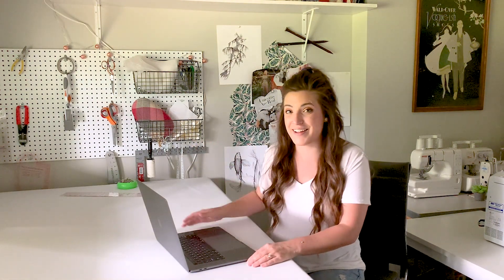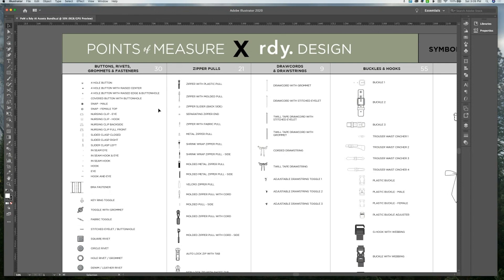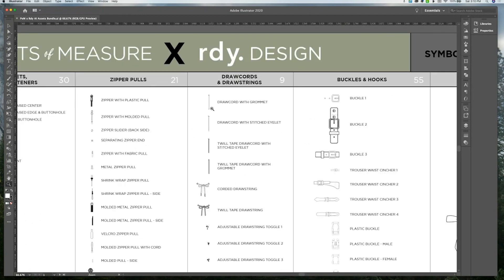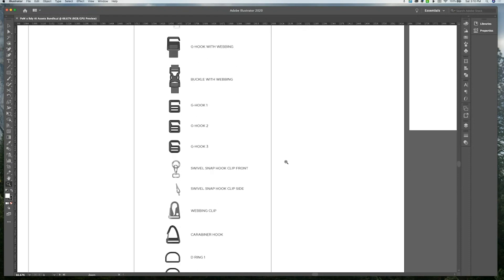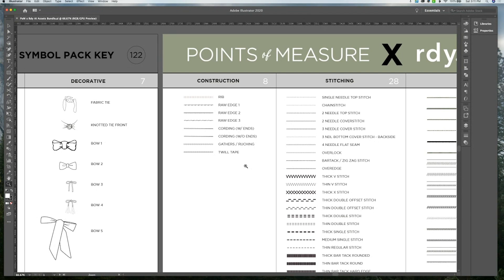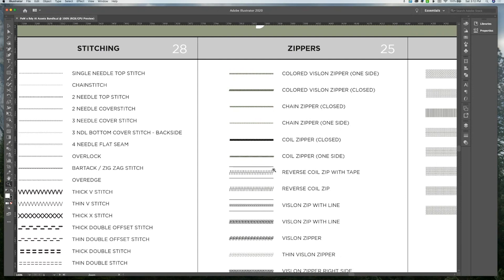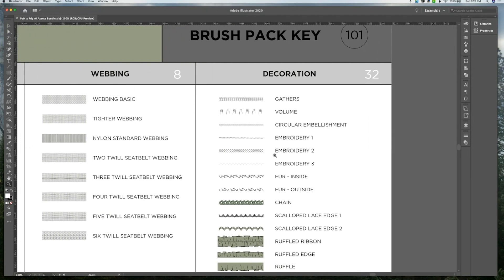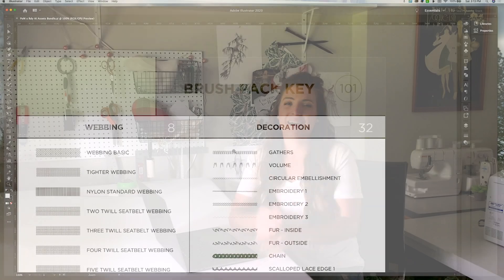200+ Fashion Design Asset Bundle for Adobe Illustrator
Introducing: The Illustrator Assets Bundle for Fashion Design
Over 200 symbols and brushes to create professional Technical Flats and Product Illustrations.

!AVAILABLE NOW!!!

I've partnered with Michael Clark from rdy. Design to create this HUGE bundle of Illustrator Assets that's perfect for fashion illustrators, freelance designers, and garment technologists. Michael is a seasoned soft goods designer and has included some amazing trims and brushes as a part of this pack.

I hope you love this bundle of assets! It's been a long time in the making and comes from mine and Michael's own personal libraries that have been curated over the course of our careers. We've worked tirelessly to provide you with everything you could possibly need as a part of your fashion design Illustrator arsenal. If you have any questions just let me know below!

Not sure how to upload your Adobe Illustrator symbol/brush library to your Illustrator program? It's super simple! Tutorial for that coming up next :)

Michael (rdy. Design) on Instagram